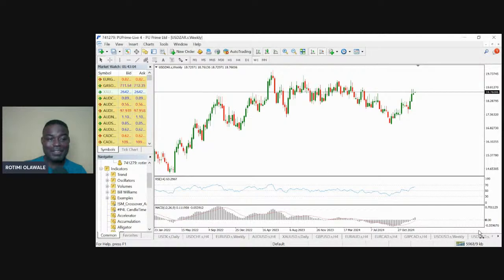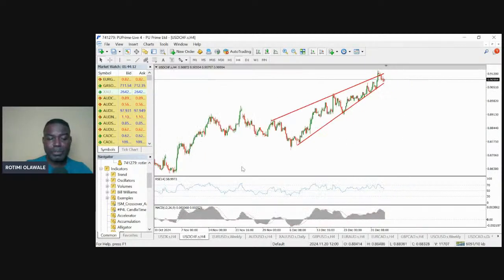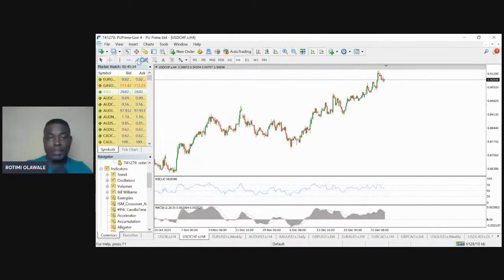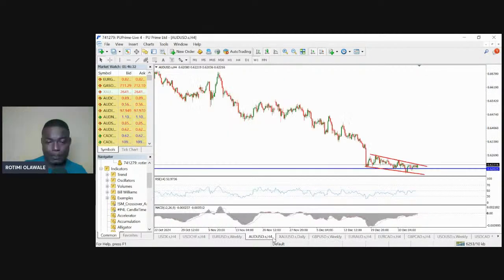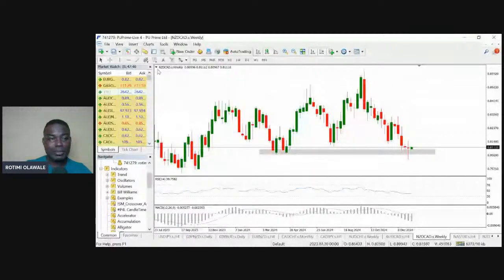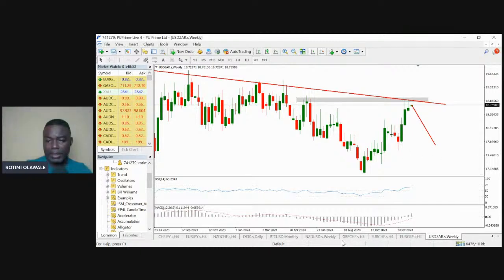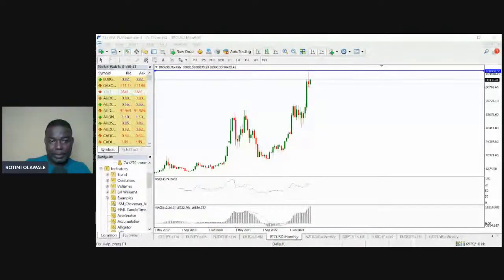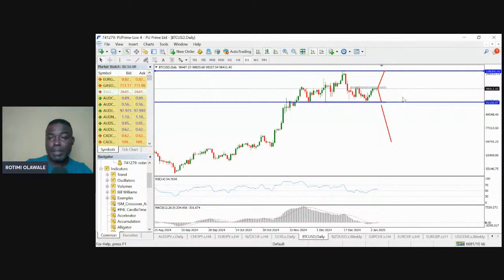Weekly Forex Signals: Top Strategies For Beginner Traders 6th to 10th January 2025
Introduction to Weekly Forex Analysis

Forex trading, also known as foreign exchange trading, is one of the most dynamic and accessible financial markets in the world. Every day, trillions of dollars flow through the forex market, making it a lucrative arena for traders seeking opportunities. Whether you are a beginner taking your first steps or an experienced trader honing your craft, weekly forex analysis is an indispensable tool for navigating the complexities of this global marketplace.

This guide explores the benefits of consistent forex market analysis, offering insights into currency pairs, forex signals, and the best strategies to achieve consistent profits. We will also discuss how to choose a reliable forex broker, the top currency pairs to trade in 2025, and the advantages of integrating technical analysis into your trading routine.

Why Forex Market Analysis Matters

The forex market operates 24 hours a day, five days a week, and is influenced by a variety of factors, including geopolitical events, economic data, and market sentiment. Weekly forex analysis provides traders with a structured approach to understanding these factors and their impact on currency pairs. By staying informed, traders can identify trends, assess risks, and make more informed decisions.

For beginner traders, forex market analysis offers a foundation for learning. It introduces key concepts such as support and resistance levels, moving averages, and trading patterns. For experienced traders, weekly analysis sharpens decision-making, helping them adapt their strategies to changing market conditions.

Key Benefits of Forex Market Analysis

Enhanced Decision-Making: Weekly analysis provides clarity on market trends, making it easier to identify trading opportunities.

Risk Management: Understanding market dynamics helps traders set stop-loss and take-profit levels effectively.

Consistency: Regular analysis fosters discipline, a key trait for achieving consistent profits in forex trading.

Best Forex Trading Strategies for Beginners

Developing a strategy is crucial for success in forex trading. Beginners should focus on simple, effective strategies such as trend-following, breakout trading, and using forex signals to confirm potential setups. Forex signals, often provided by reliable forex brokers or independent analysts, serve as valuable tools for identifying entry and exit points. These strategies, combined with weekly analysis, can help new traders build confidence and improve their skills over time.

Weekly forex analysis can help identify which pairs offer the best opportunities based on current market conditions.

Benefits of Using Technical Analysis in Forex

Technical analysis is a cornerstone of successful forex trading. By studying historical price charts and patterns, traders can predict future market movements with greater accuracy. Weekly forex analysis often includes technical tools such as:

Trendlines: To identify the direction of the market.

Indicators: Such as RSI, MACD, and Bollinger Bands for assessing momentum and volatility.

Fibonacci Retracements: For pinpointing potential reversal levels.
The benefits of technical analysis lie in its objectivity and versatility, making it an essential component of any trading strategy.

Forex Trading Tips for Consistent Profits

Achieving consistent profits in forex trading requires discipline, patience, and a solid plan. Here are some tips to keep in mind:

Set Realistic Goals: Avoid the temptation of chasing quick profits. Focus on long-term growth.

Keep a Trading Journal: Document your trades to analyze successes and mistakes.

Stay Updated: Use weekly forex analysis to stay ahead of market trends.

Diversify Your Trades: Avoid putting all your capital into a single currency pair.

Practice Proper Risk Management: Never risk more than 1-2% of your trading capital on a single trade.

Conclusion

Whether you are a beginner learning the ropes or an experienced trader fine-tuning your strategies, weekly forex analysis is a vital tool for success in the forex market. It provides insights into currency pairs, helps in crafting the best forex trading strategies for beginners, and offers guidance on how to choose a reliable forex broker. By leveraging technical analysis and adhering to disciplined trading practices, traders can navigate the forex market with confidence and achieve consistent profits. Embrace the power of weekly analysis, and take your forex trading journey to the next level.